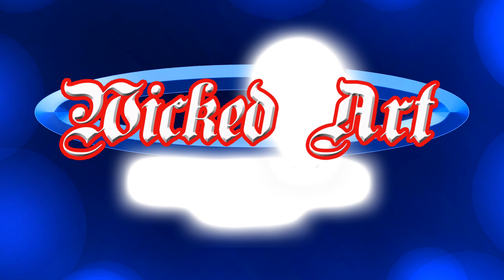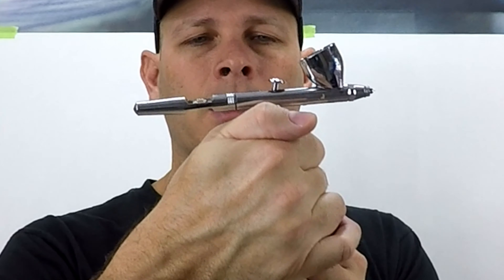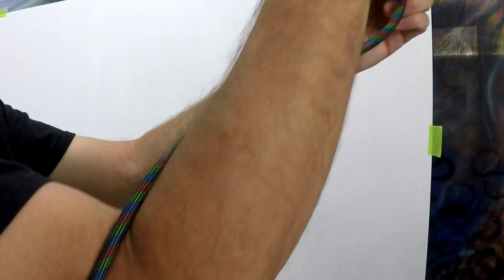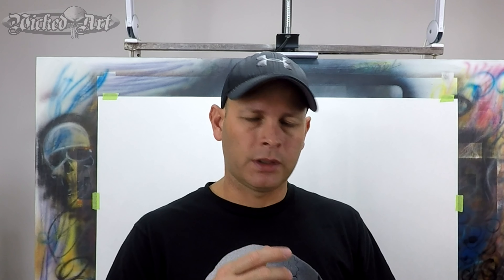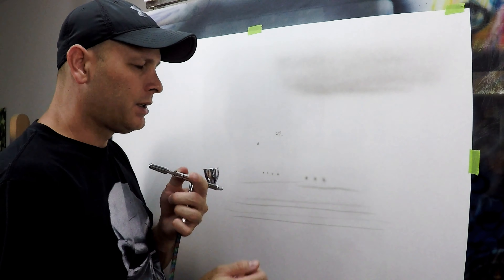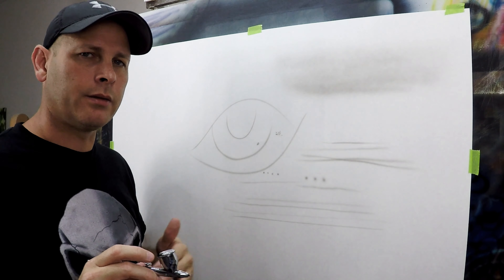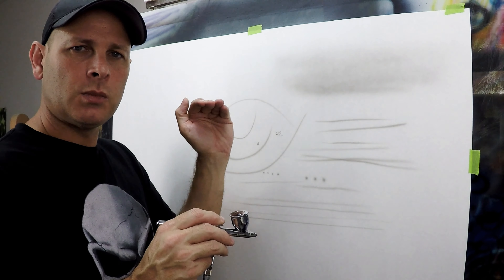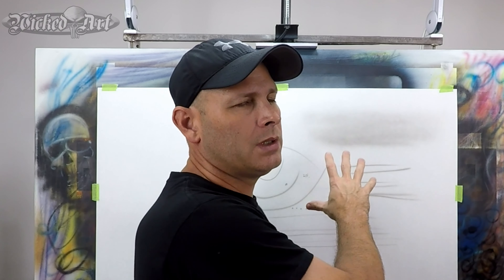Airbrush Basics: Holding the Airbrush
In Airbrush Basics: Holding the Airbrush I offer tips and advice for developing a good, solid and comfortable grip when holding the airbrush.  I also offer tips and tricks for avoiding cramps, maintaining a steady hand and improving control while airbrushing.